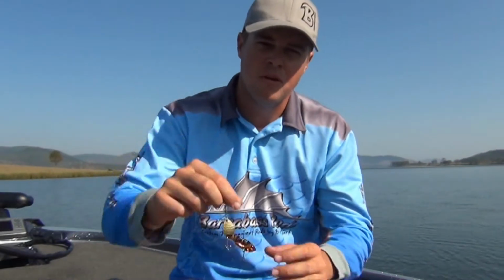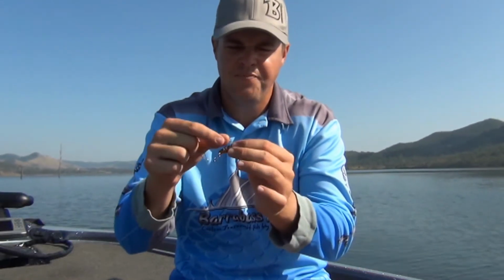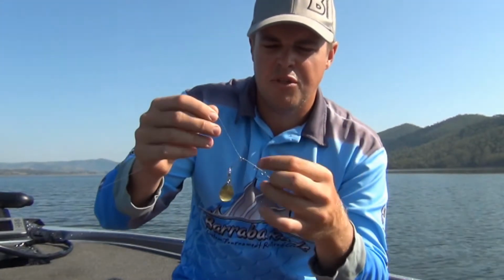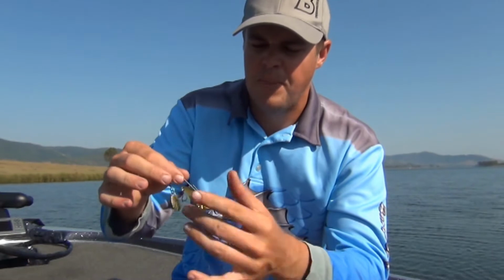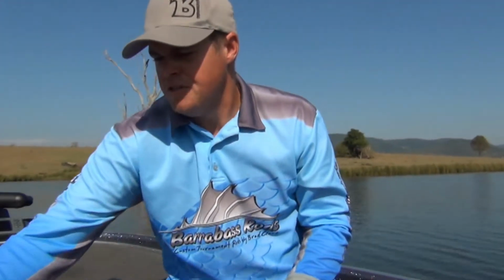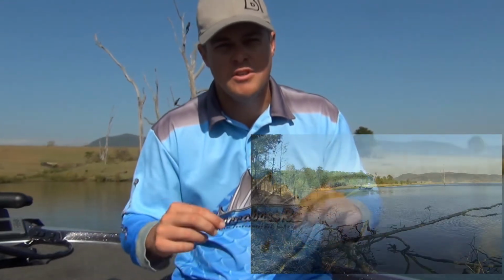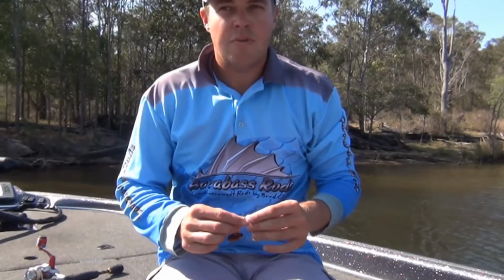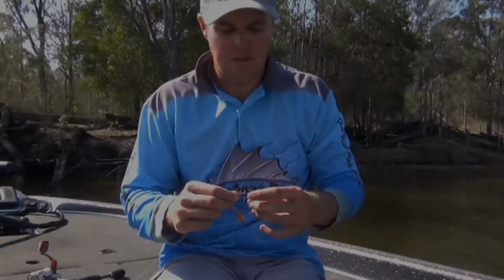Beetlespin blade rig